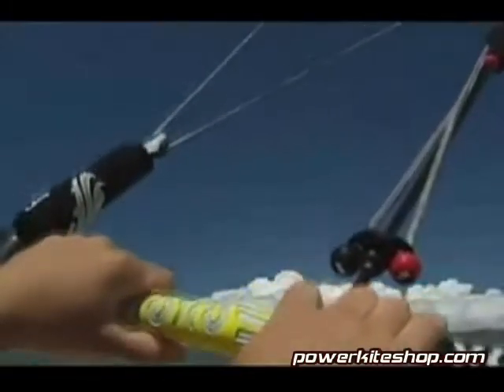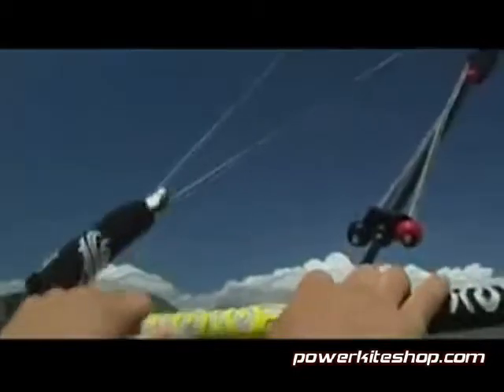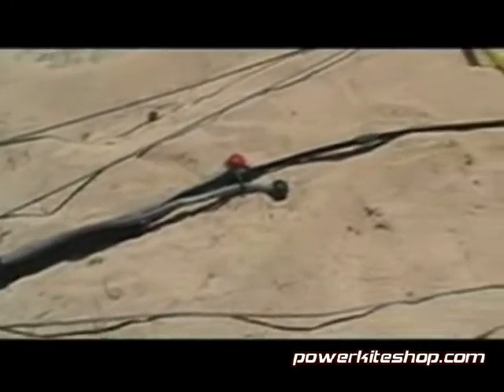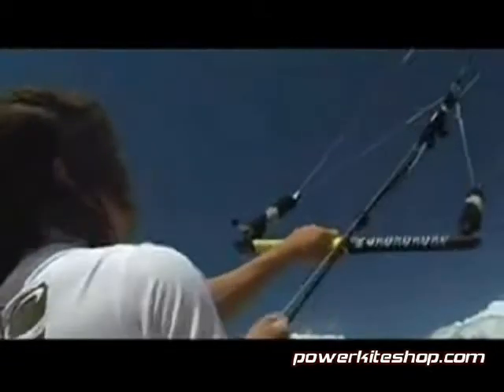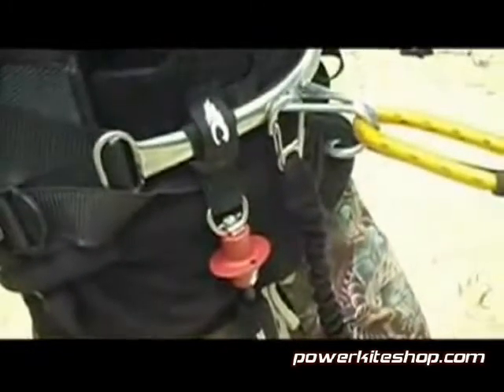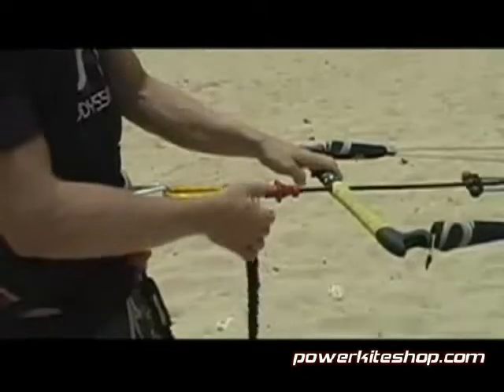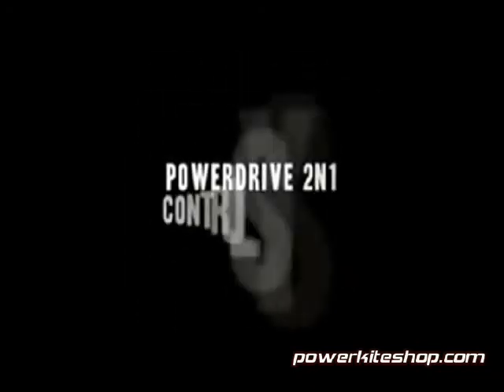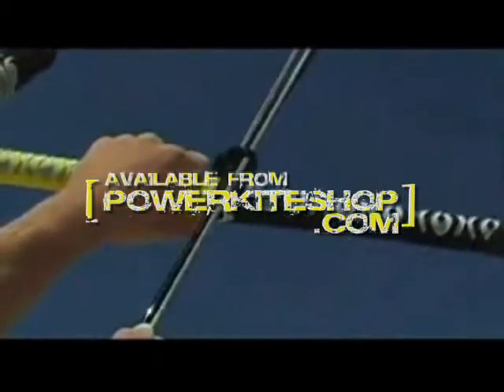Cabrinha Kiteboarding Powerdrive 2n1 Control Bar System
Power is nothing without control Lets face it, power is nothing without control. That's why the Crossbow 3 comes with our top of the line Powerdrive 2N1 control system. The Powerdrive 2N1 control system is a 2:1 pulley system that increases the effects of your steering and depowering input. For the amount of distance you move the control system you effectively double the reaction on the kite. This creates precision control and puts you in charge of your kite at all times.